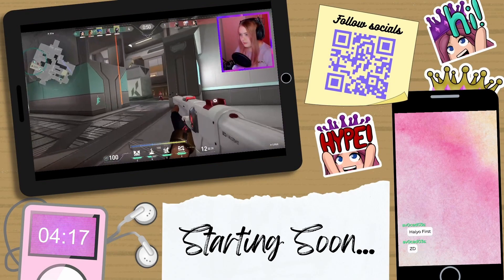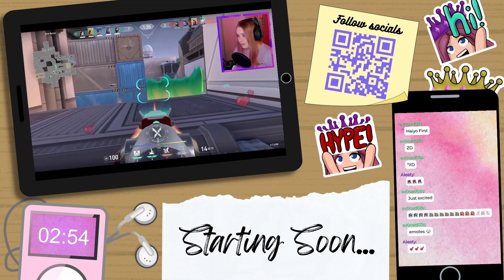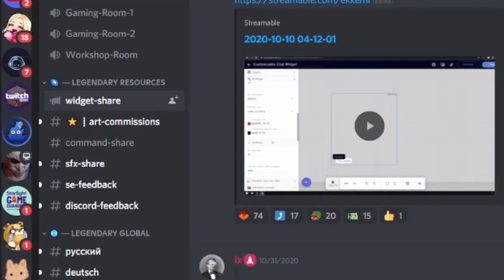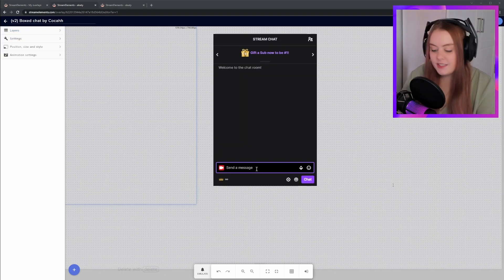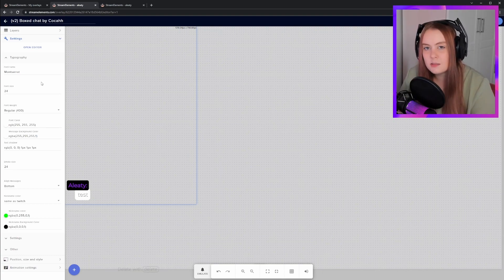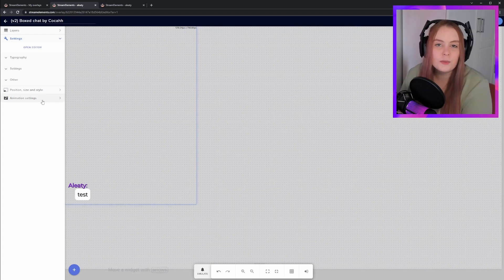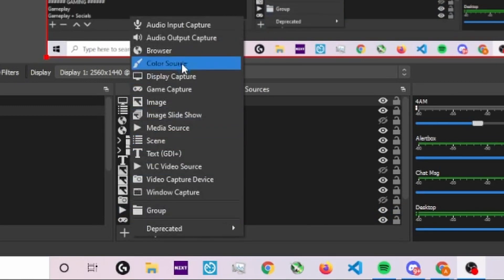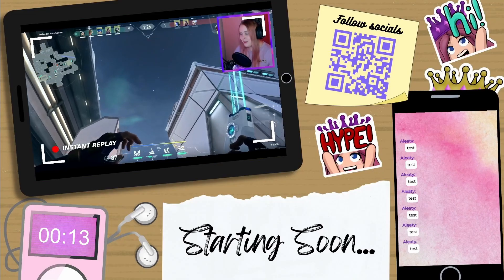CHAT BUBBLES for your Twitch scenes! | StreamElements Tutorial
This widget was a little hard for me to track down so thought I'd share this setup with you!